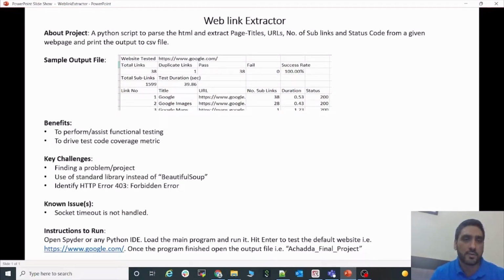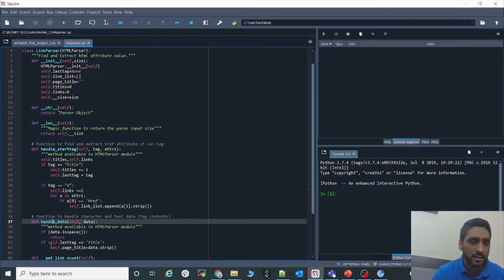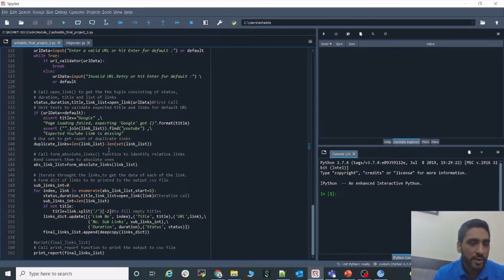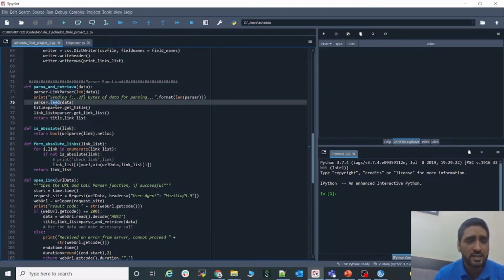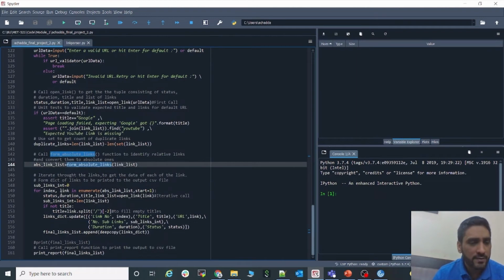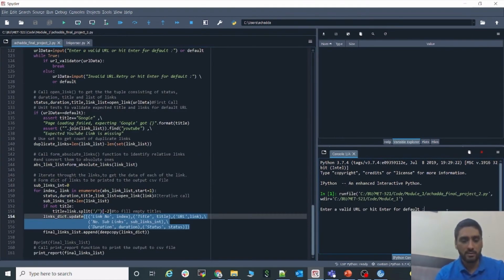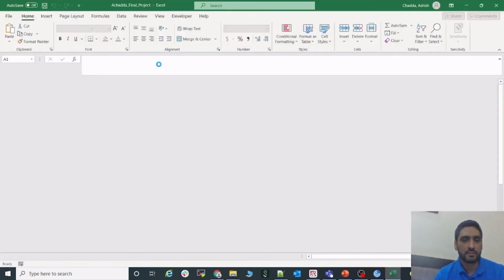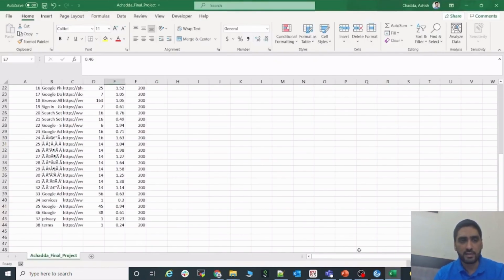Web Link Extractor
A python script to parse the html and extract Page-Titles, URLs, No. of Sub links and Status Code from a given webpage and print the output to csv file.